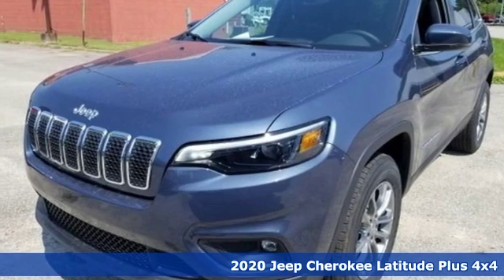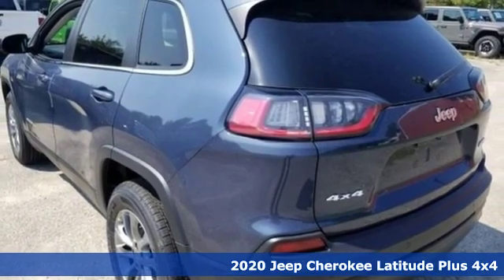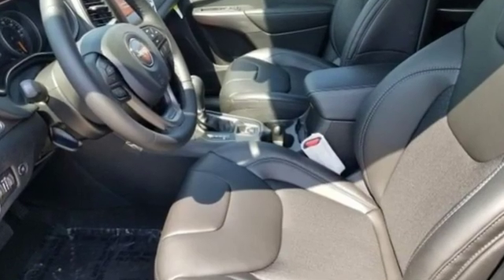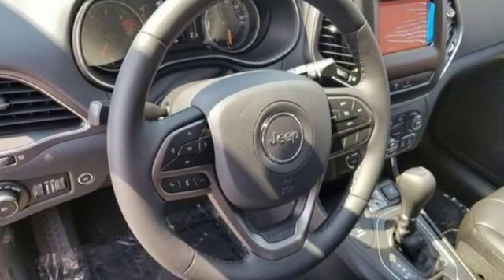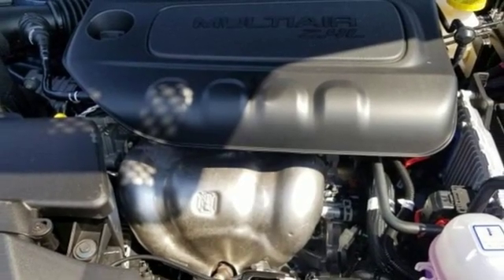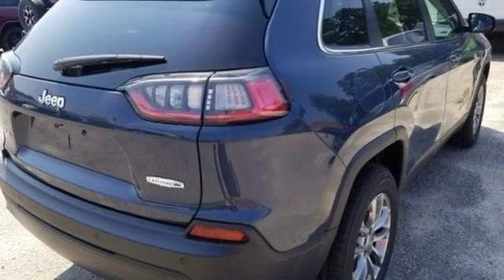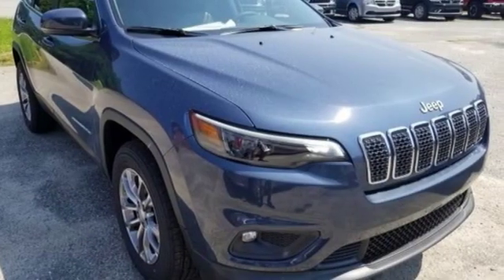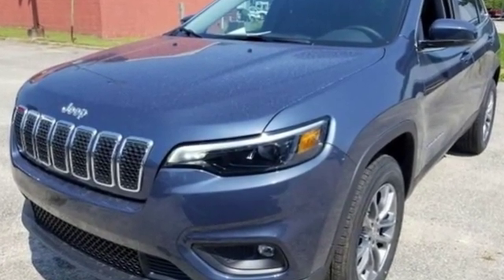New 2020 Jeep Cherokee Virginia Beach VA Norfolk, VA #18201084 - SOLD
Year: 2020
Make: Jeep
Model: Cherokee
Trim: Latitude Plus
Engine: 2.4L I4
Transmission: 9-Speed 948TE Automatic
Color: Blue
Interior: Black
Stock #: 18201084
VIN: 1C4PJMLB9LD513258

Address:
3152 Virginia Beach Blvd